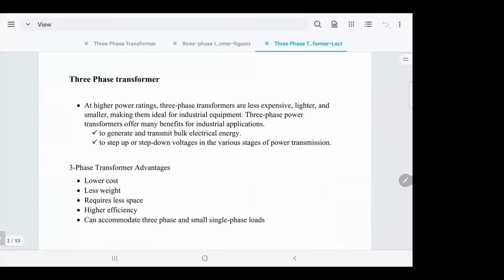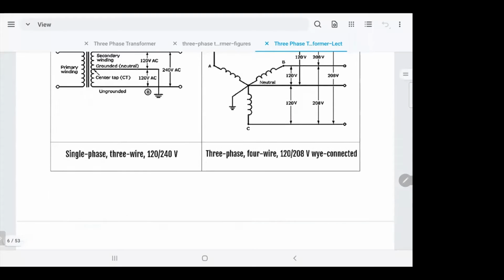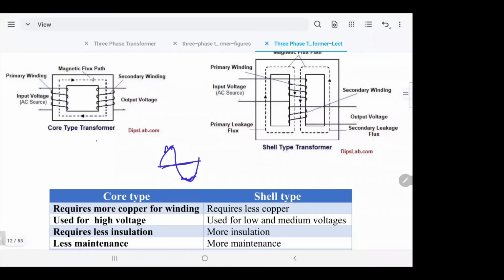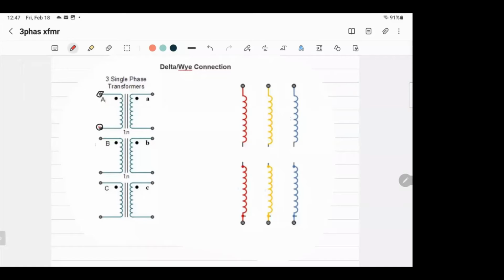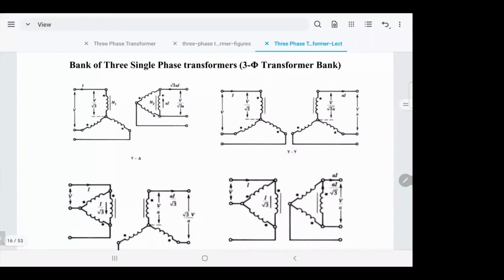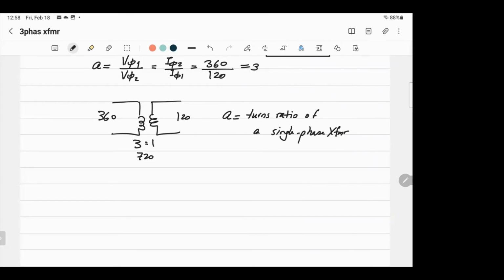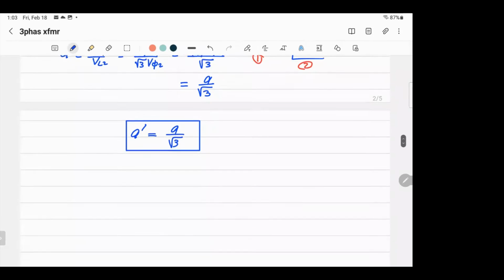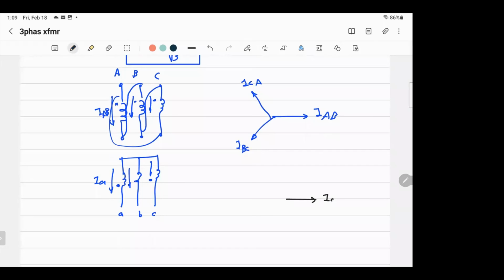three Phase Transformer Introduction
• At higher power ratings, three-phase transformers are less expensive, lighter, and smaller, making them ideal for industrial equipment. Three-phase power transformers offer many benefits for industrial applications.
the topic discussed:
1. applications of three phase Transformers
2. Types of connection
3. core and shell types
4. Example to calculate the rating of three phase transformers